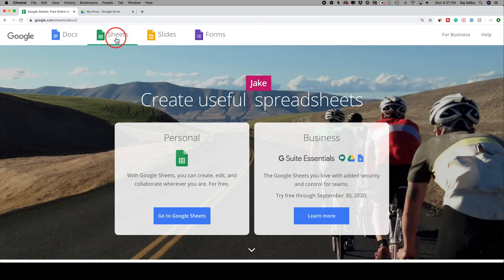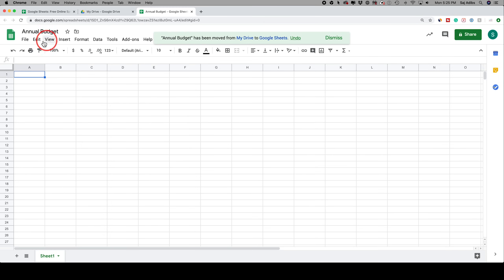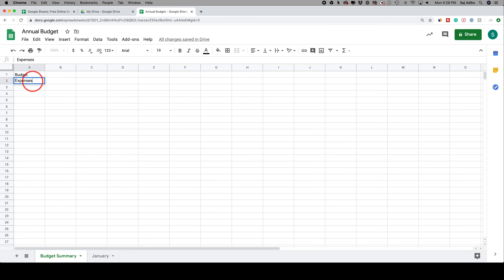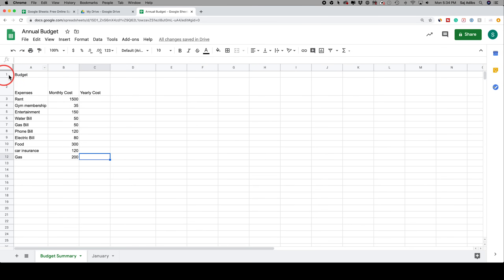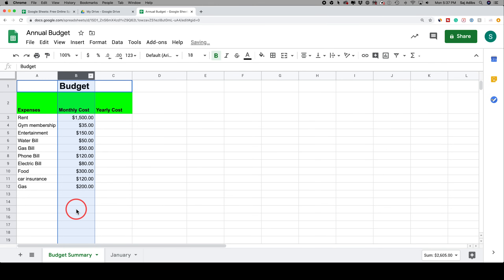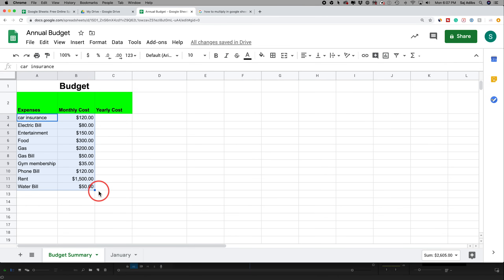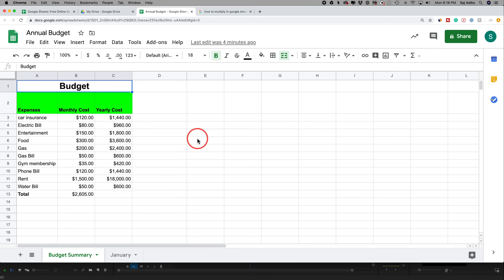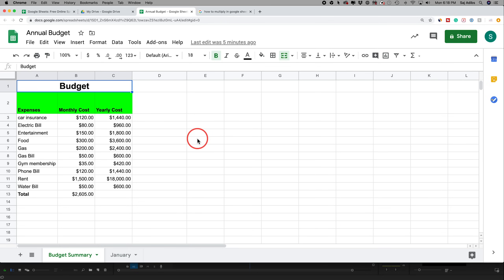How to Use Google Sheets - Beginner's Guide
Google Sheets is free-to-use spreadsheet software that anyone can use.

You don't need to download anything in order to use Google Sheets.  You can access everything from Google Drive online.

All you need is a Google account.  You can create one at drive.google.com.  This is the same place where you can make your first Google sheet.

You can now press the plus sign and choose Google Sheets.  Now, you should name your sheet, so you can easily find it.

To keep things organized, create a folder inside of Google Drive by pressing the folder icon and moving your new Google Sheets document to that folder.

Google Sheets and all Google Drive products keep things saved automatically.  So you don't have to worry about saving.

You can add multiple sheets to the same Google Sheets document from the bottom of the page.

In this video, we will cover the following:

Overview of columns and rows and cells.

Sizings rows and columns.

Moving around rows and columns (tabs move you right row, enter moves you down on the column.

Text formatting and

changing cell colors

Merging Cells

Copying/interesting/Deleting columns rows and cells

Sorting Data

Using formulas

Sharing/collaborating on Google Sheets